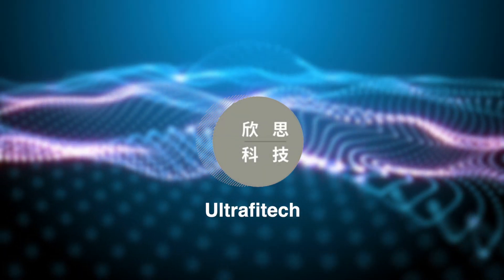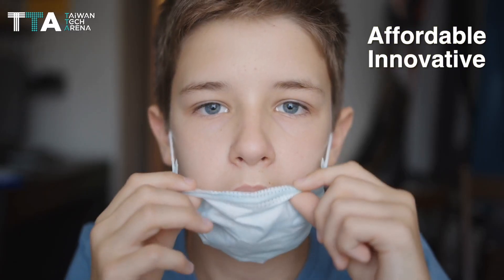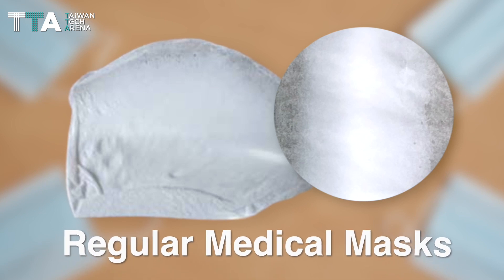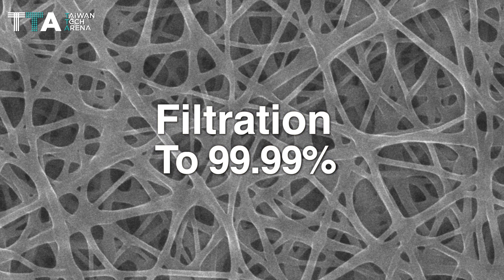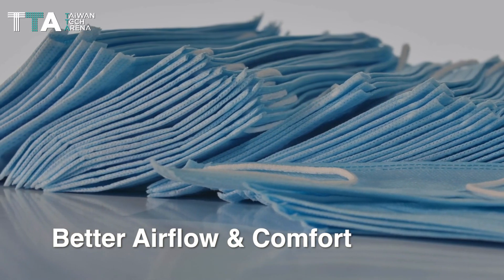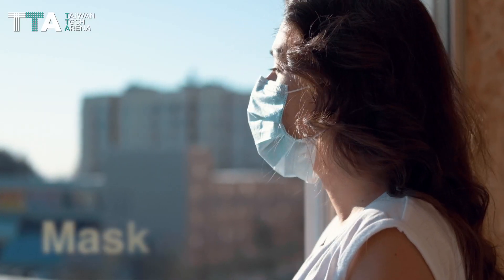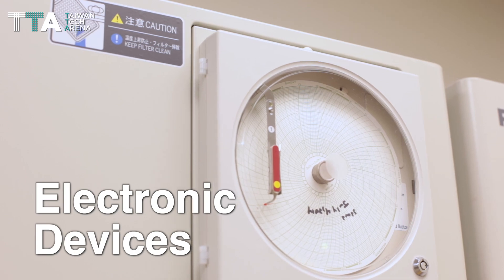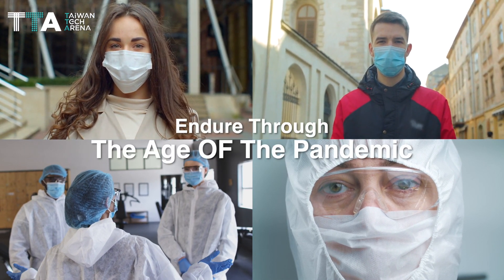BioIoT nano, a wearable device that endure users through this age of pandemic.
BioIoT nano functionalized filtration device is a biosensor mask that is affordable and innovative, for all in light of the current global pandemic.